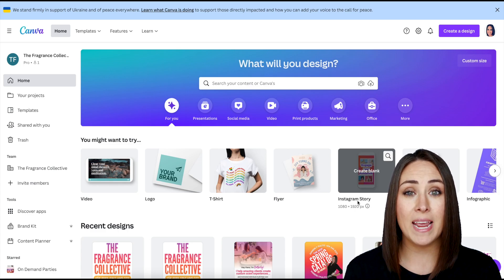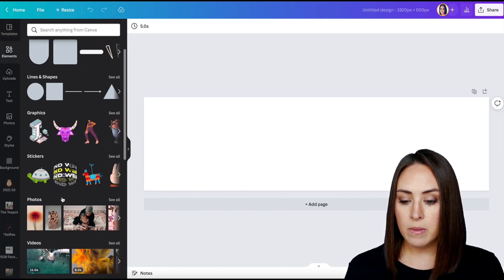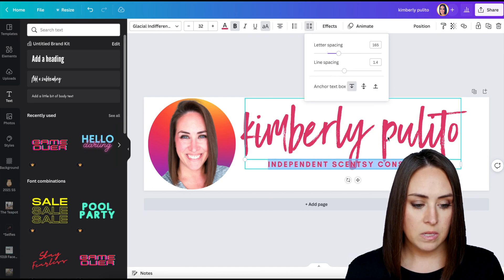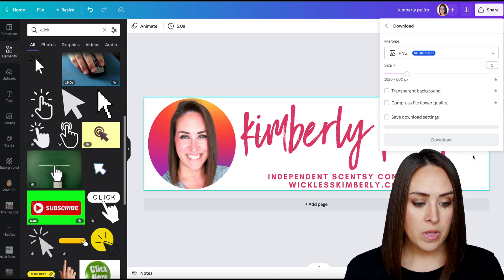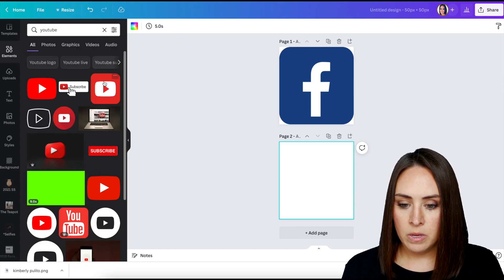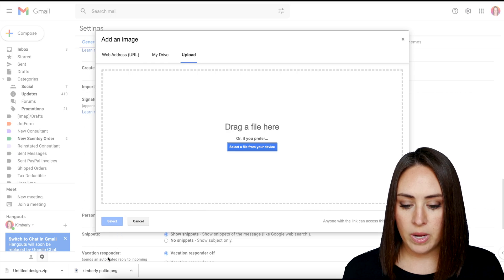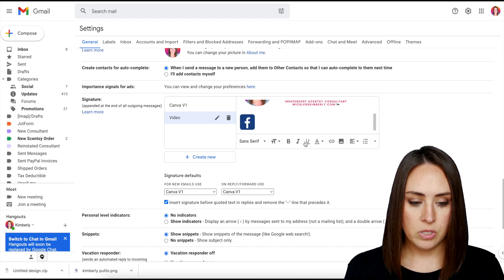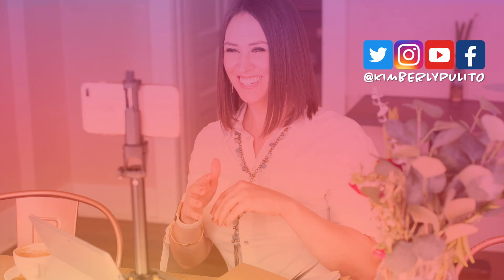Clickable & Branded Email Signature in Canva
How to create a click email signature with social links in Canva.